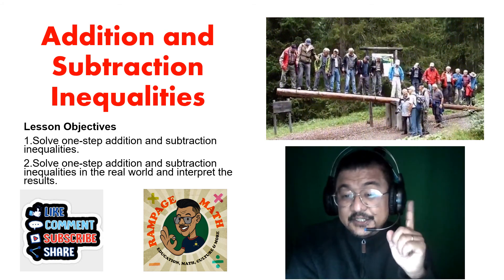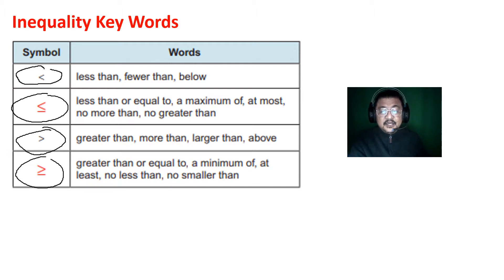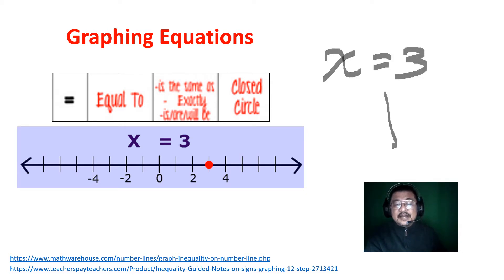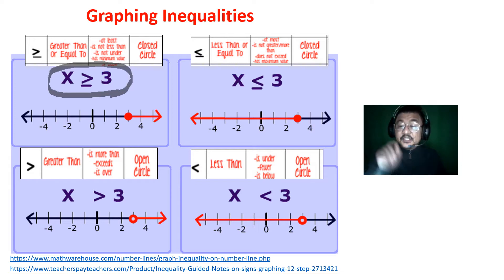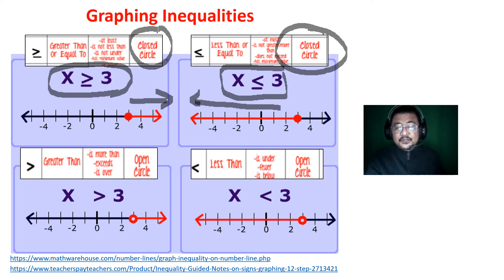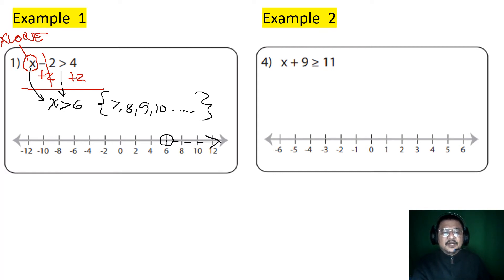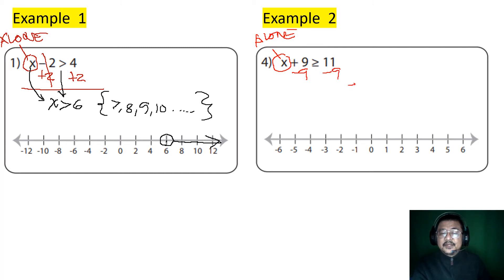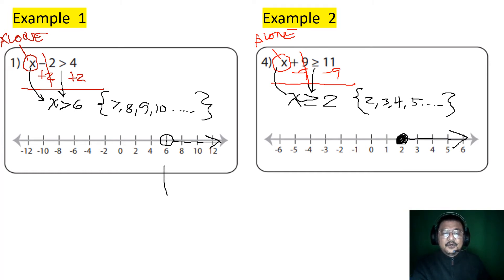One-Step Inequalities with Addition and Subtraction with Graphing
Grade 7 Math CCSS
Previous Lesson: